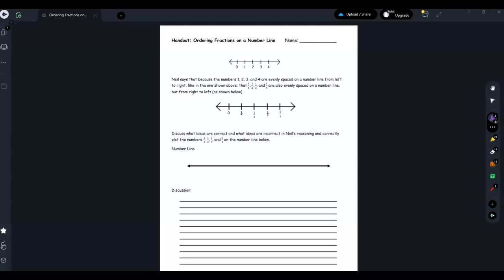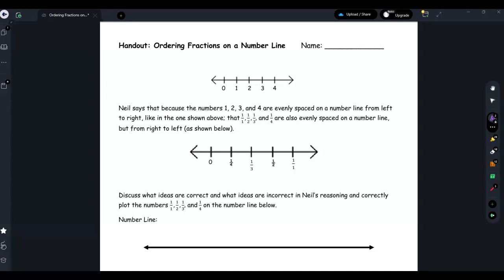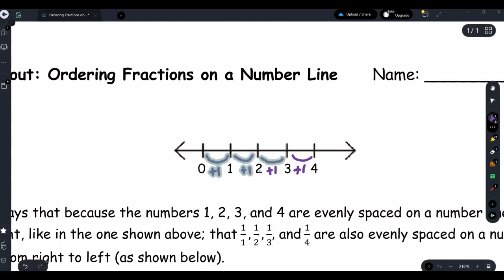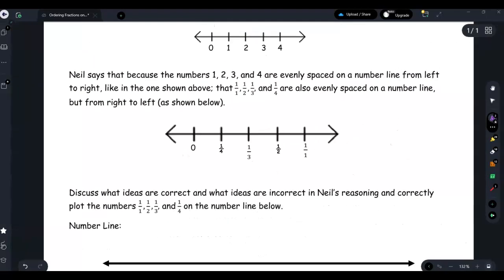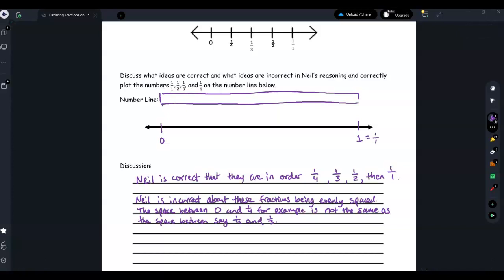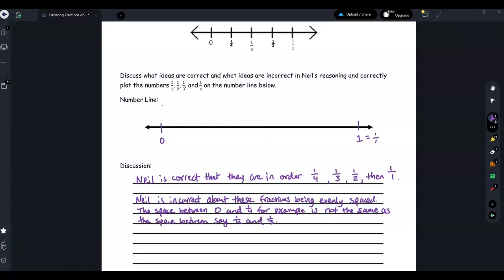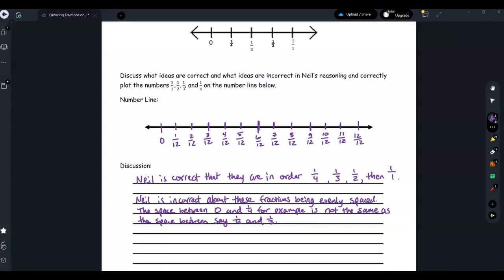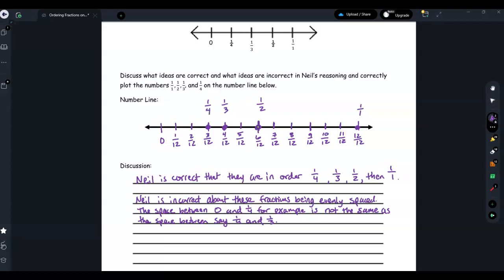Ordering Fractions on a Number Line